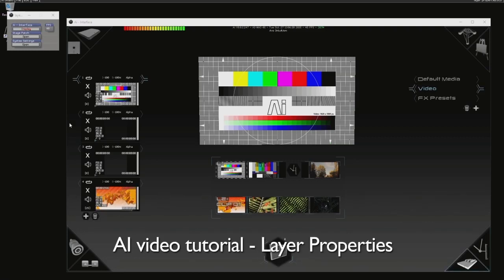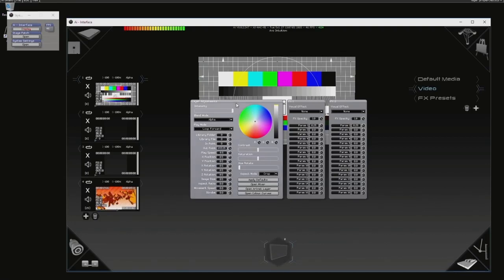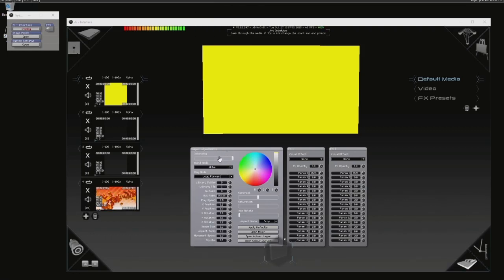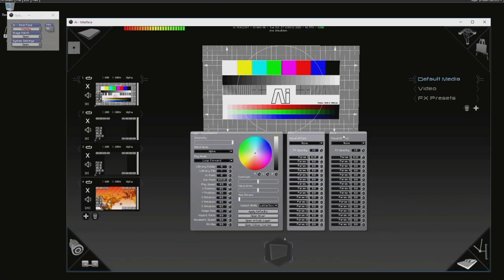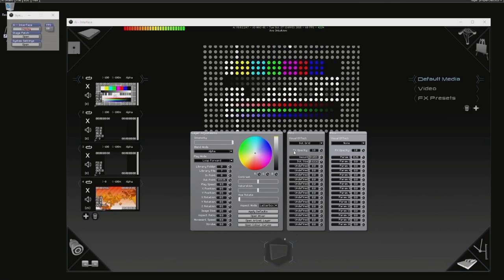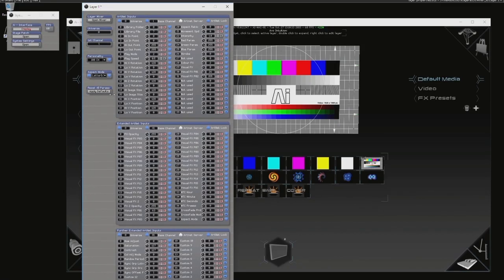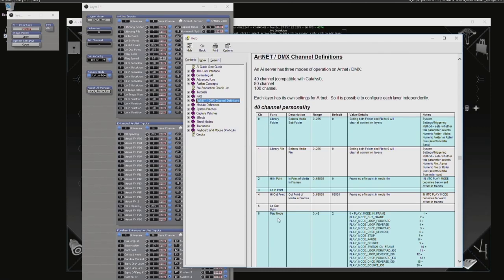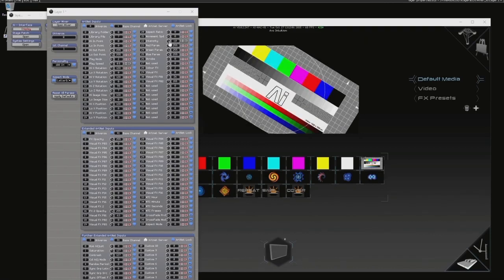Ai - Layer Properties